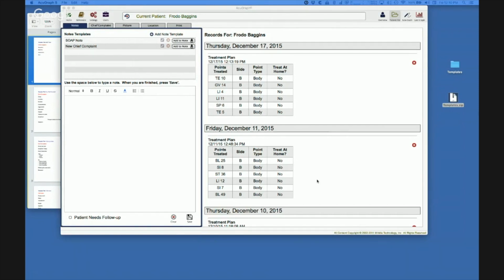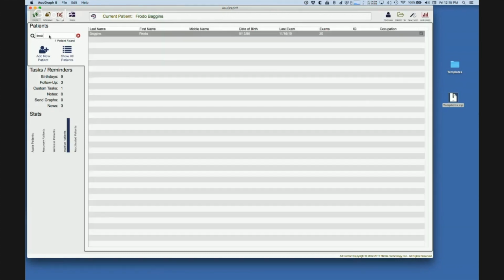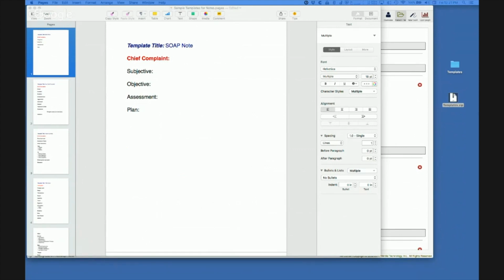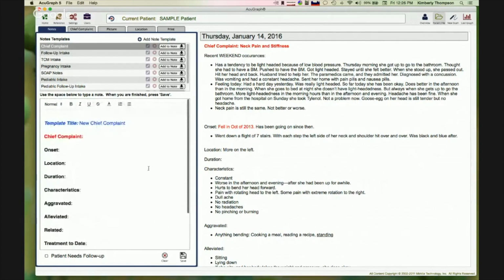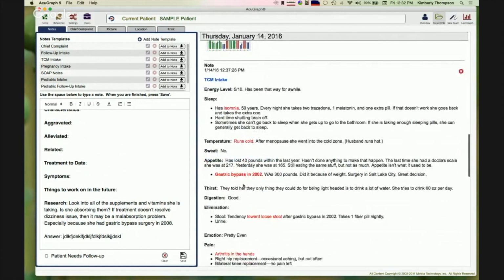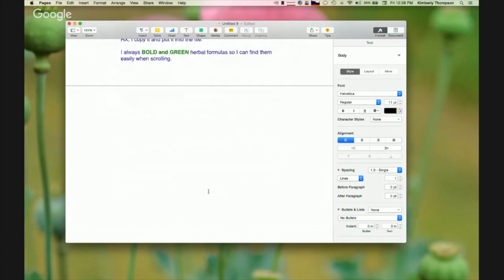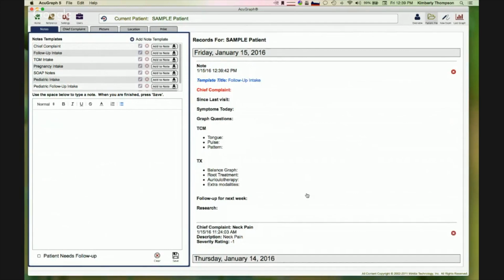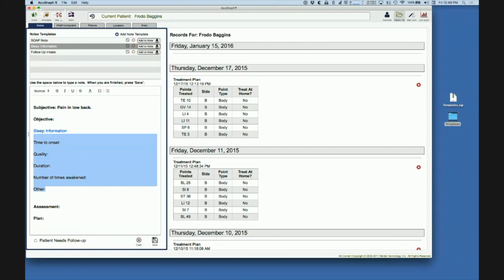Notes and Templates 101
Learn how to incorporate notes into your AcuGraph work flow! You can add your own treatment methods and  leave reminders to keep you up to date with each of your patients, in every session.

Access Kimberly's FAVORITE AcuGraph and intake note templates for FREE at this